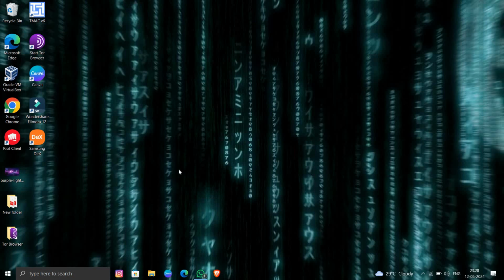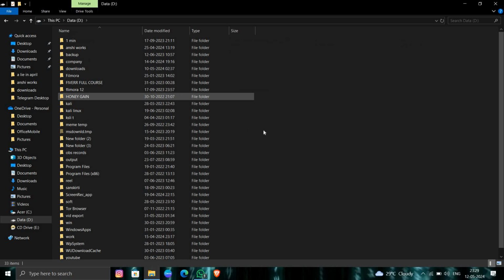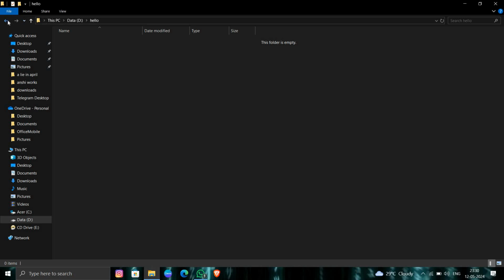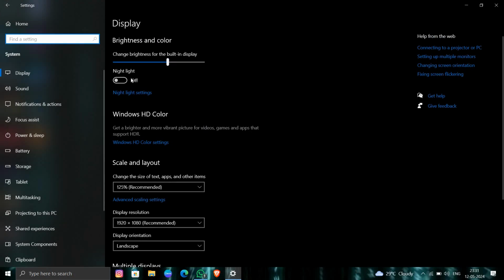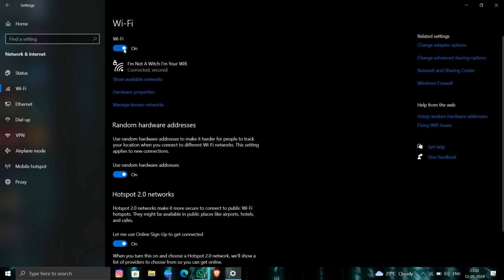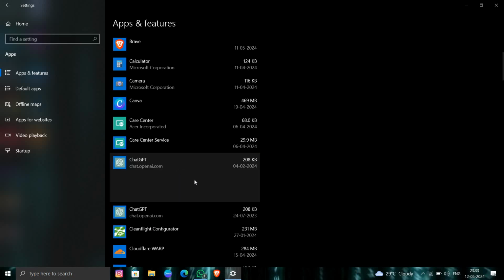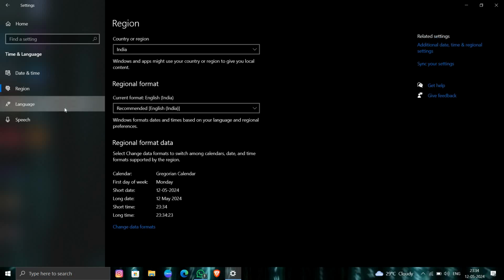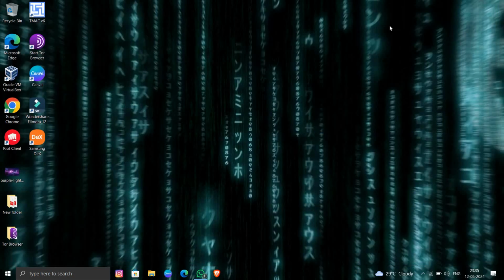how to use windows 10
Are you new to Windows 10 or looking to master its features? In this beginner-friendly tutorial, we'll guide you through everything you need to know to use Windows 10 like a pro. From navigating the desktop to customizing settings and using built-in apps, we'll cover it all. Whether you're a student, professional, or someone using Windows 10 for personal use, this tutorial will help you become more efficient and productive with your computer.

Key Learning Points:

Navigating the Windows 10 desktop and Start menu
Customizing the taskbar and desktop settings
Using File Explorer to manage files and folders
Installing and uninstalling programs and apps
Exploring the Microsoft Store for new apps and content
💻How to Use Windows 10 Like a Pro | Windows Tutorial for Beginners